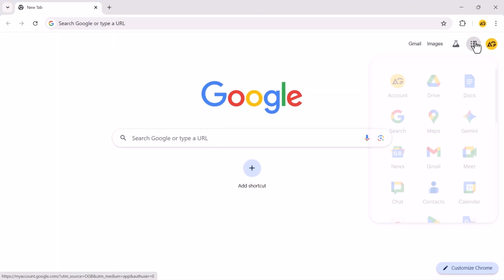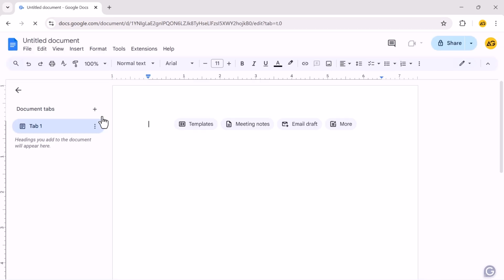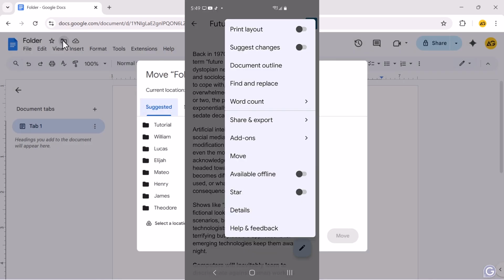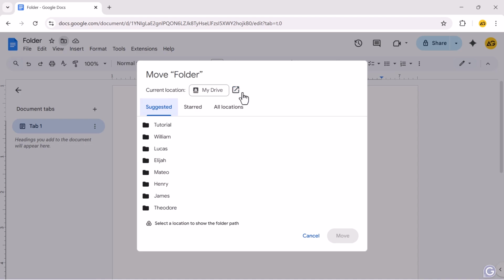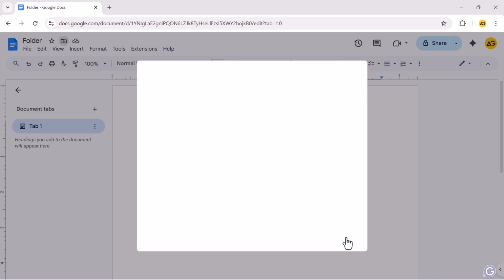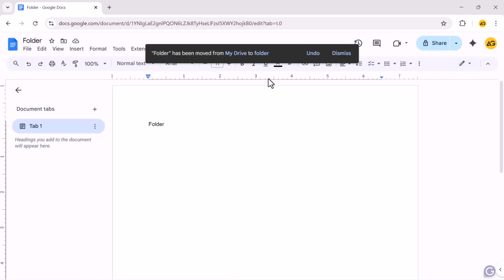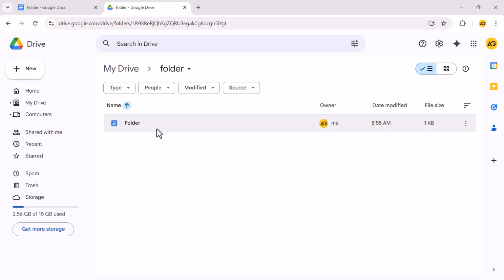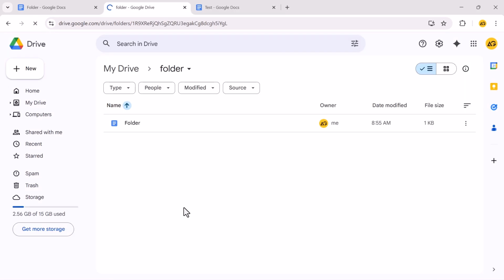How To Create A Folder In Google Docs 2026 | Make New Folder In Google Docs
How To Create A Folder In Google Docs 2025 | Make New Folder In Google Docs

In this video, you’ll learn how to create a folder in Google Docs 2025 step by step. Organizing your documents properly makes it easier to manage your files, and Google Docs provides a simple way to do that. Whether you’re using it for school, work, or personal projects, knowing how to make a folder in Google Docs helps keep everything neat and accessible. You’ll see exactly how to make a new folder in Google Docs directly from the document screen or within Google Drive. This tutorial also covers how to add a folder to Google Docs, how to move Google Docs into folders, and how to organize Google Docs into folders for better workflow.

Additionally, you’ll discover how to add a Google Doc to a shared folder, making collaboration easier with your teammates or classmates. By following this video, you’ll understand how to create a Google Docs folder in just a few clicks, no matter what device you’re using. If you’re wondering how to make a Google Doc folder or how to create a folder in Google Docs 2025, this updated guide is perfect for you. Watch till the end to learn the quickest and most effective way to make a new folder in Google Docs and keep all your important documents well-organized and easy to find.